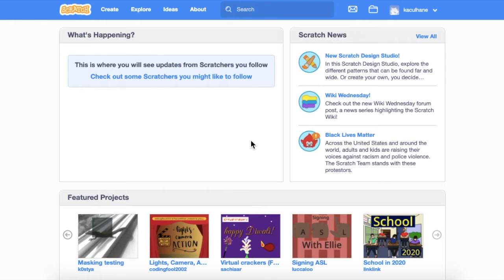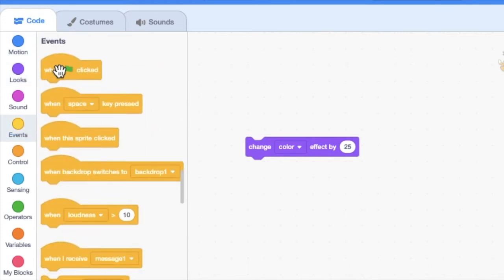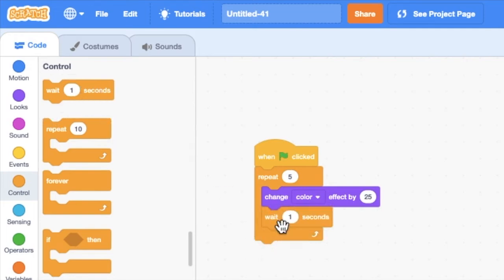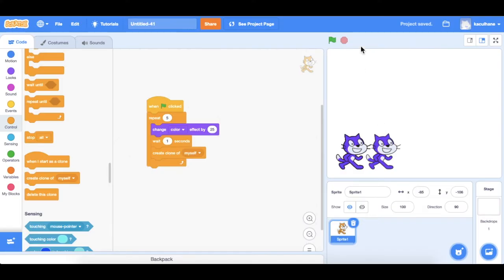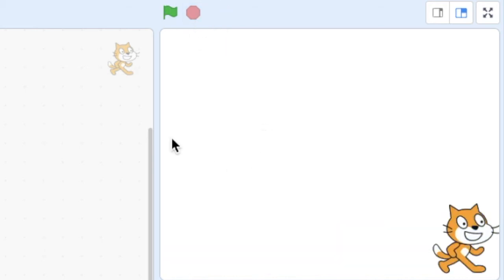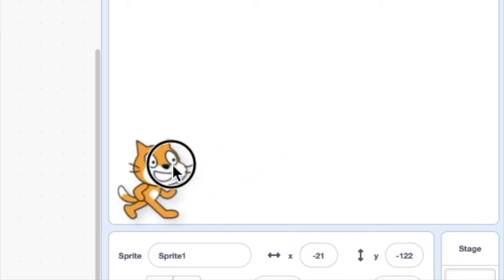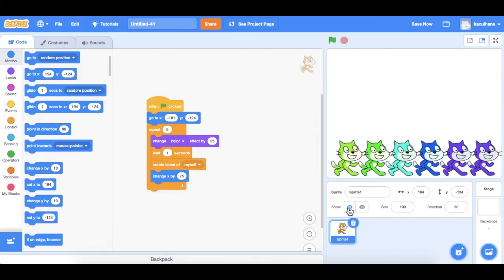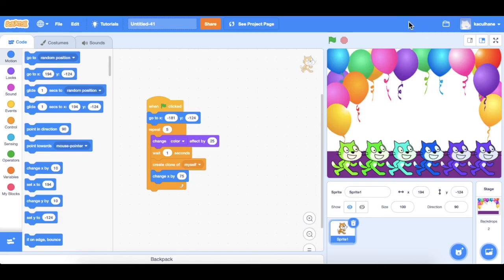Make Your Sprite Change Colors and Clone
This video shows the viewer how to make your sprite change colors and how to clone your sprite.